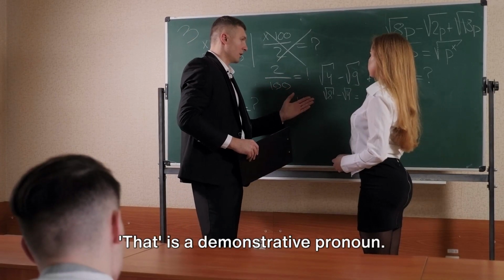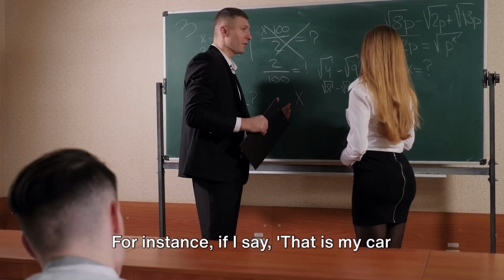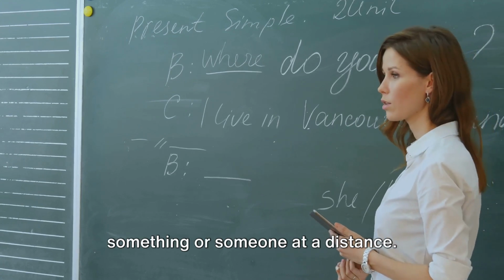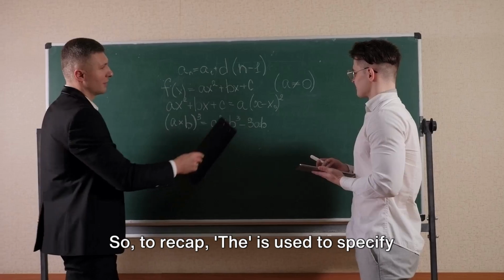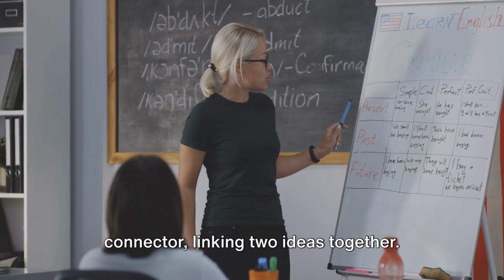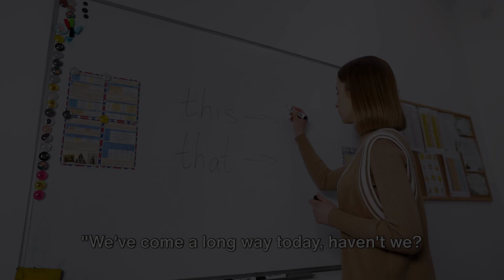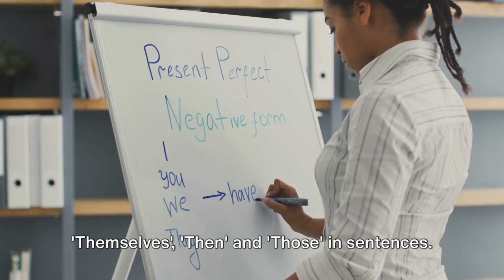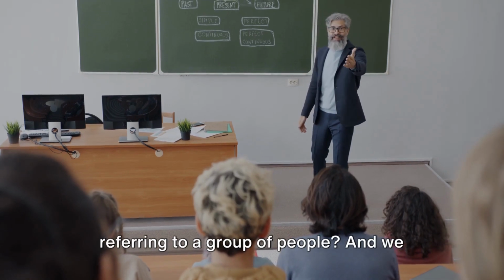Use THIS, THAT, THESE, and THOSE Like a Native English Speaker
Are you struggling with subject pronouns and sentence structure in English? In this educational video, we delve into how to use "the, that, they, there, this, these, their, theirs, them, themselves" in sentences to enhance your language learning journey. Understanding grammar rules and syntax is essential for accurate communication, and we provide ESL tips on how to incorporate these linguistic principles into your language acquisition. Watch now to improve your English grammar skills!